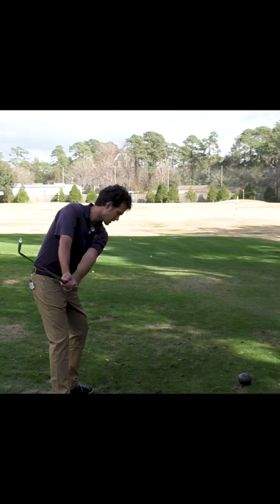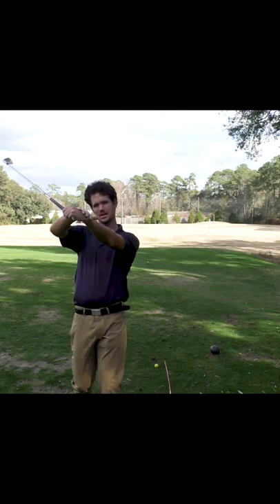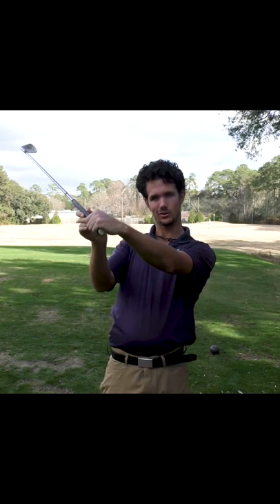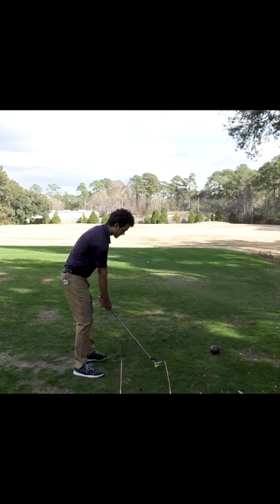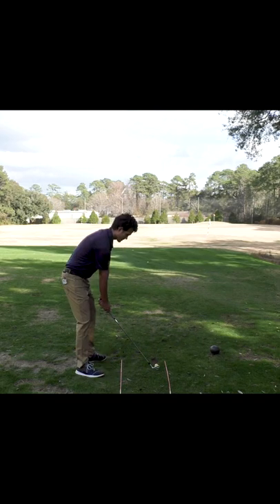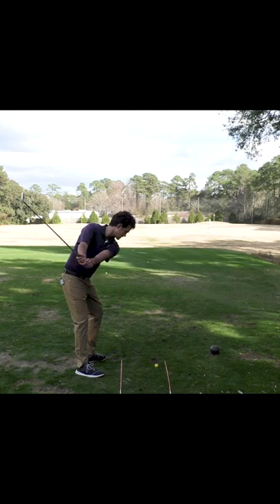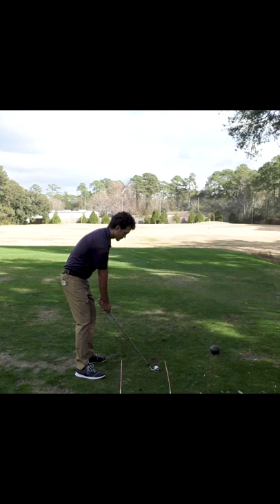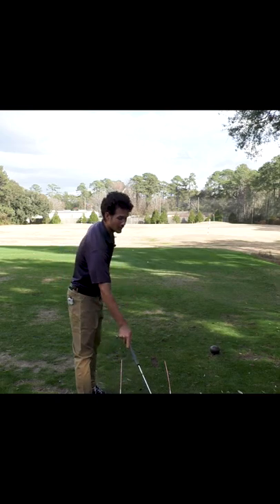This Drill Improves Your Golf Swing FAST - It's One of the Best Ball Striking Tips